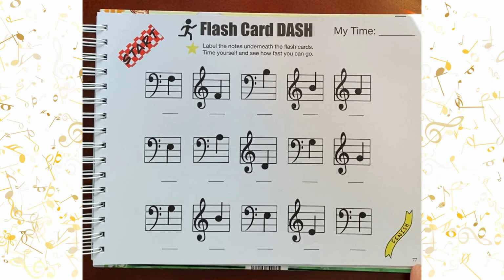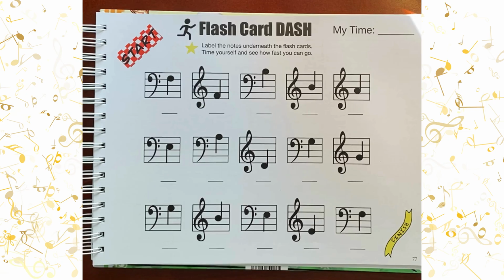Notes by Charlotte - Free Piano Lessons - Level 1 - Lesson 38 - B - Barn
Lesson 38 - B - Barn.  This video is part of a piano program called Notes by Charlotte.  Learn to play in a better way by following the free lesson videos.  Materials can be purchased from notesbycharlotte.com.

Treble in Grand Staff - A children's story that teaches notes.
Notes - A workbook that continues not learning in a fun way.
Learn to Play Piano - Combine everything together and learn to play the piano.  This book is a solid foundation for anyone wanting to learn music.